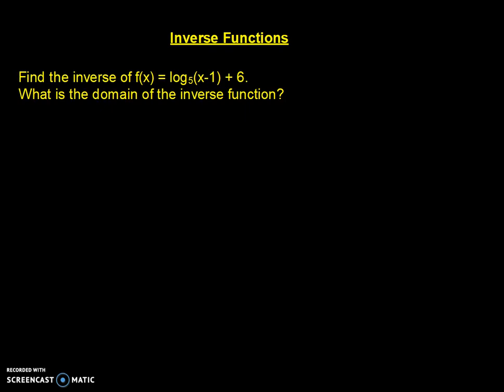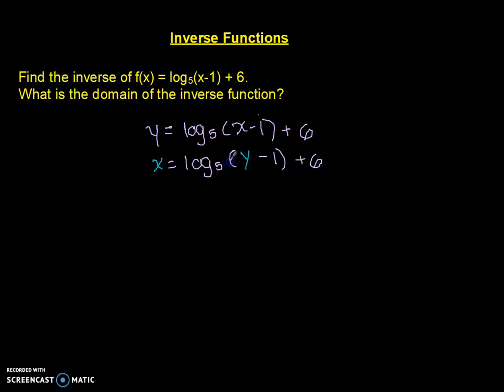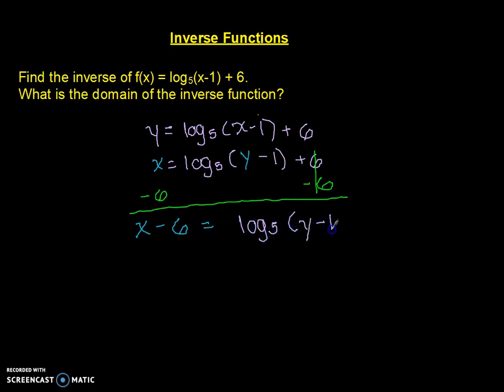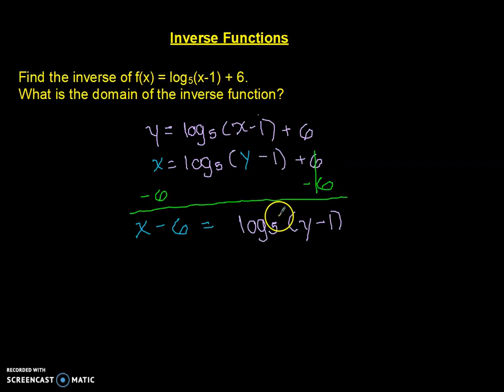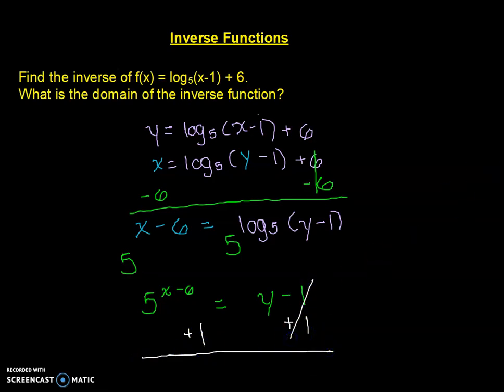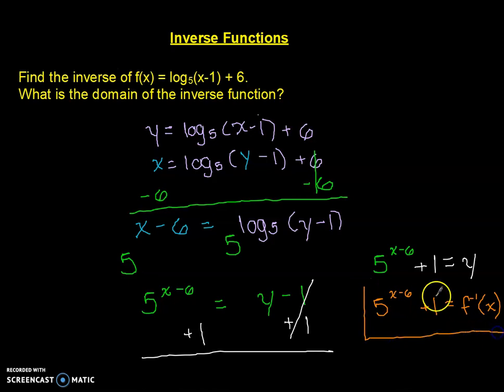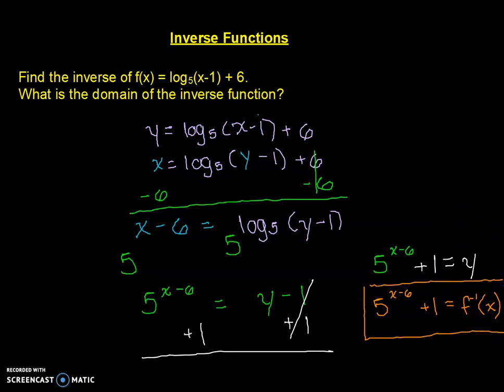Inverse Functions (Logs)